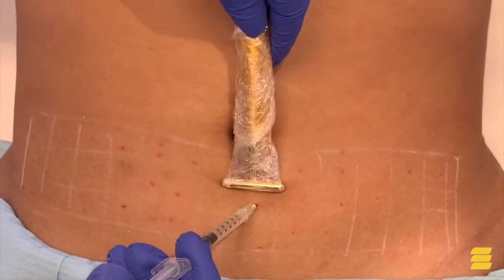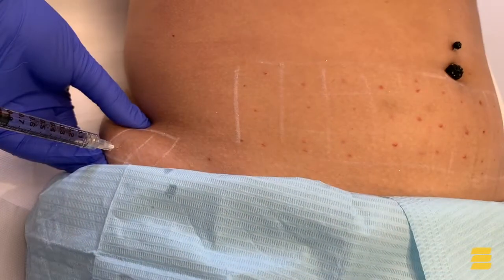LIPOLYSIS - FAT DISSOLVING TREATMENT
Dr. Bassant, Aesthetic Dermatologist at The Elixir Clinic - Abu Dhabi, shares some insight on fat dissolving injections. Here you can see the process for a common area of concern which is stomach & love handles. A lot of clients also use this treatment to target the stubborn double chin